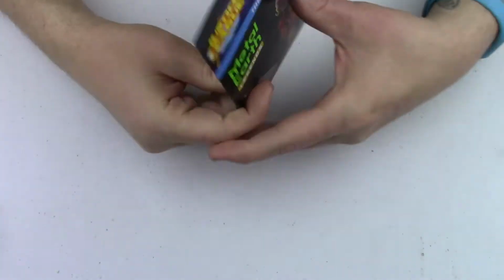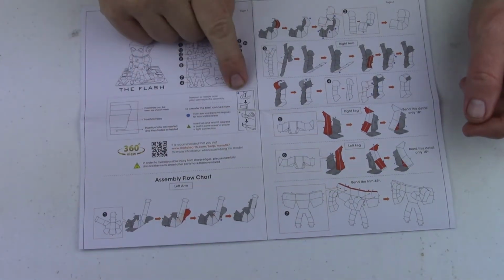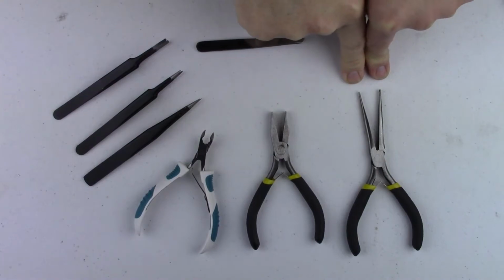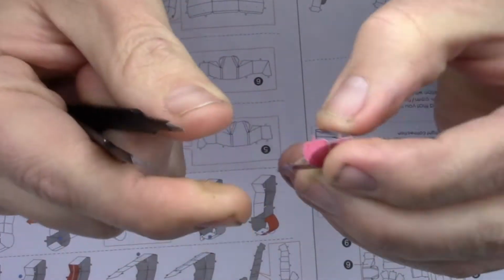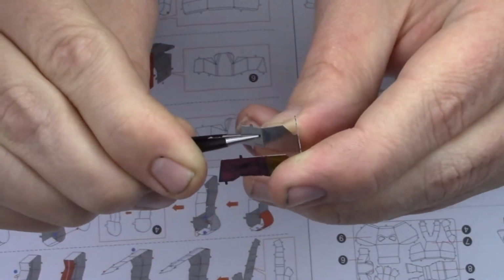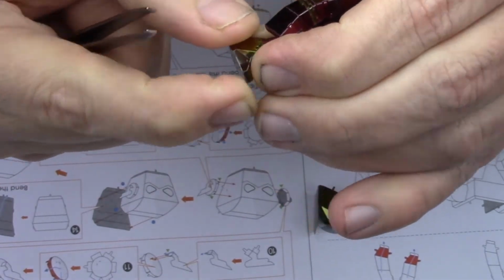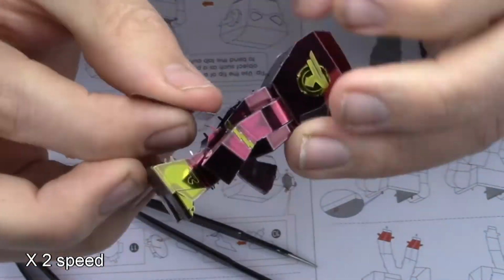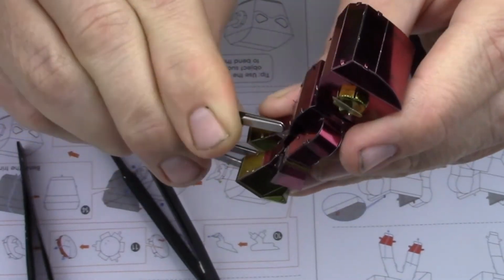Metal Earth Legends build - The Flash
Time for the last DC Legends model build (last for new. Will there be more?) It goes pretty much like the others, just a couple extra pieces on the side of the head.